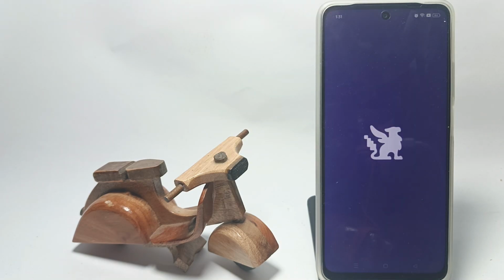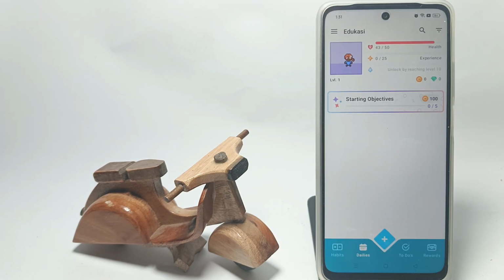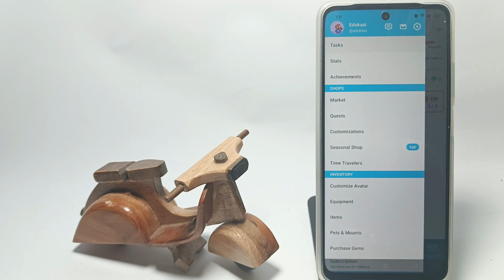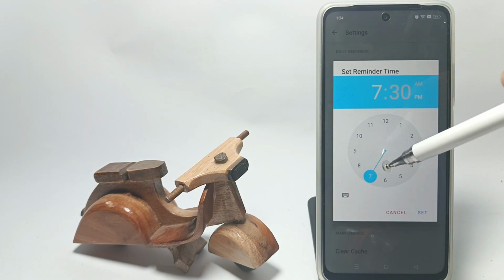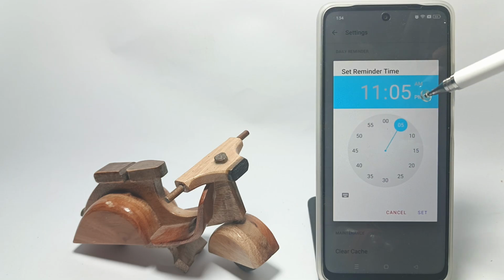How To Set Daily Reminder Time On Habitica App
This video is relevant:
how to set daily reminder time
habitica app
how to set daily reminder time on habitica
how to set daily reminder time habitica
set daily reminder time on habitica app
how to setting daily reminder time on habitica app
tutorial set daily reminder time on habitica app
tutorial setting daily reminder time on habitica app
set daily reminder time habitica app